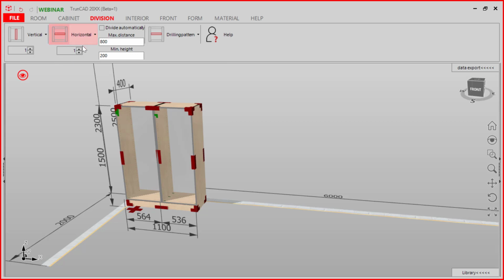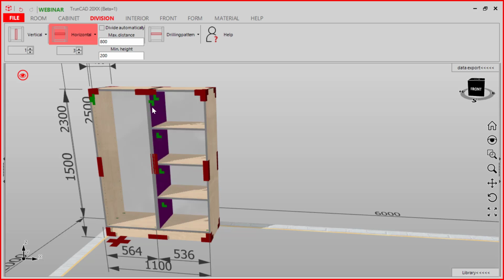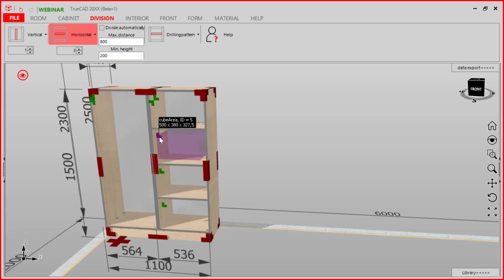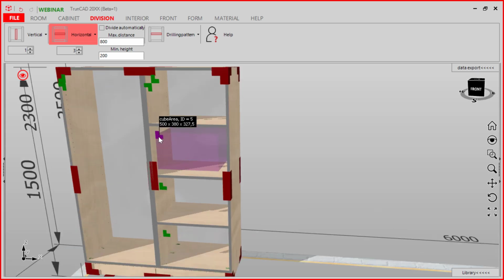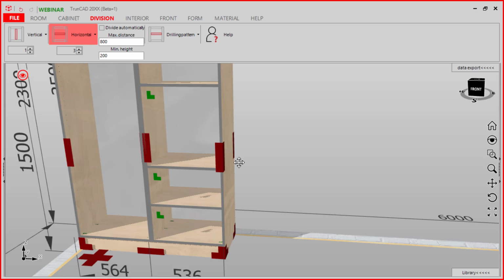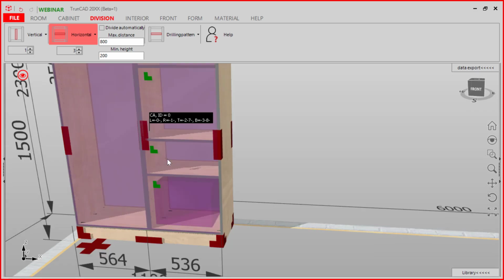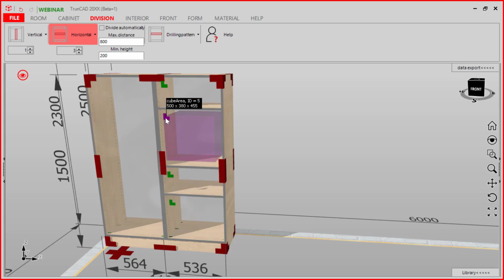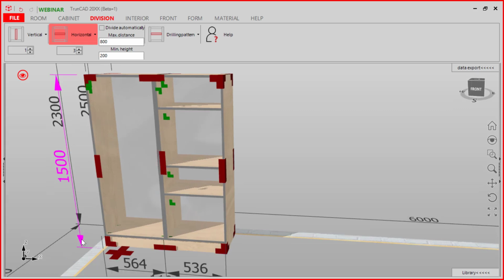Horizontal mid board settings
In this video you will learn everything about horizontal mid-board settings.